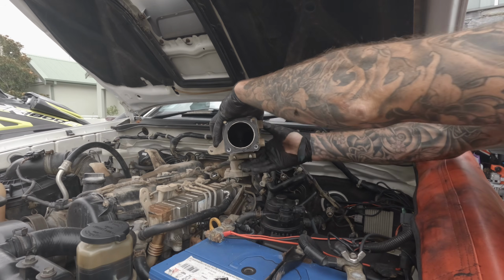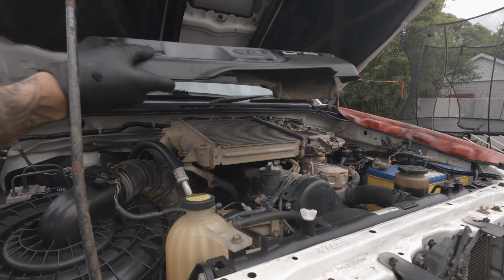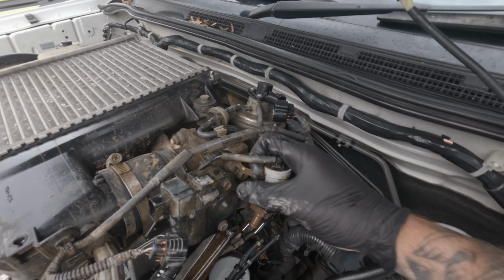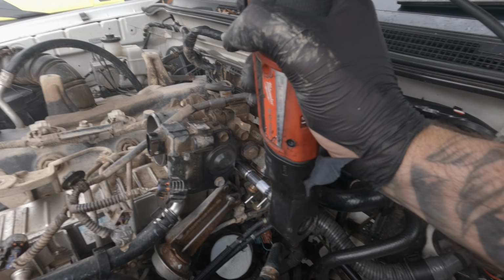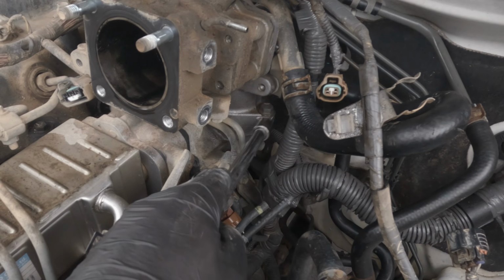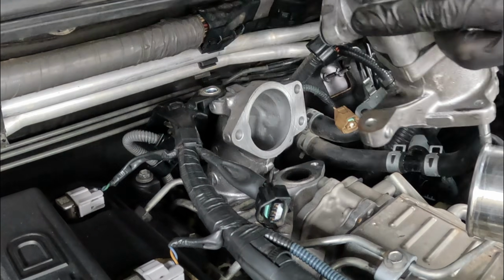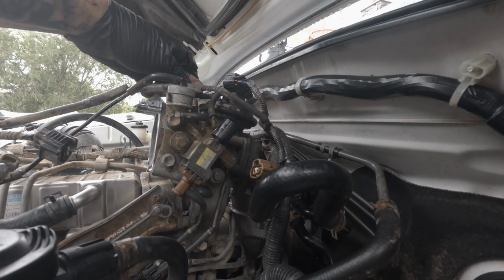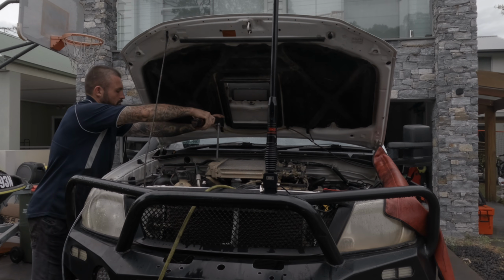How to Remove Your EGR Valve on a Toyota Hilux | Step-by-Step Guide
In this video, I’ll show you exactly how to remove the EGR for cleaning and inspection on a Toyota Hilux engine. — step by step, no fluff.

Milwaukee Cordless Ratchet
Milwaukee Ratchet & Socket Set

Parts Cleaning Products:

Ultrasonic Cleaner
Ultrasonic Cleaning Solution
Parts Cleaning Spray
Wire Brushes